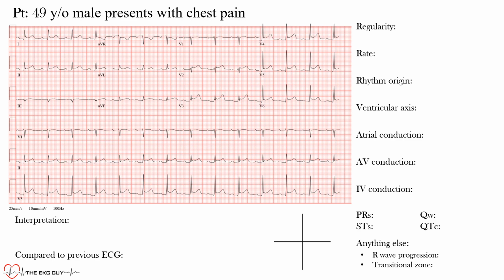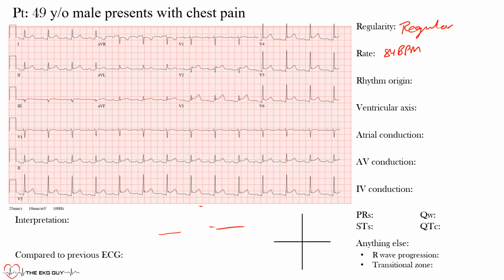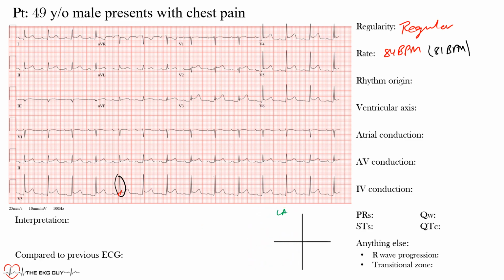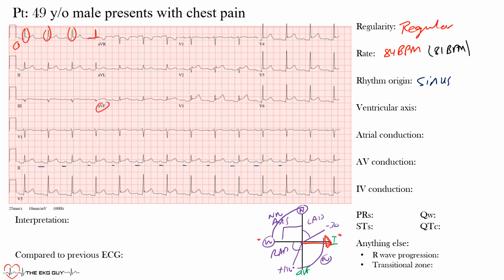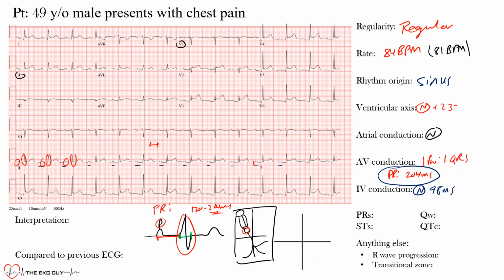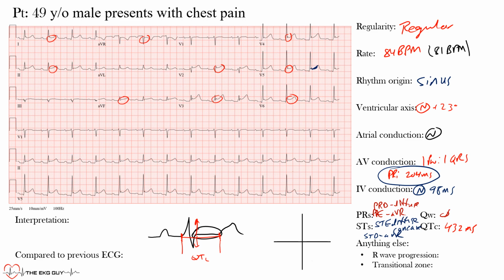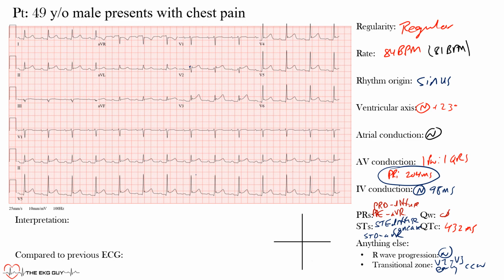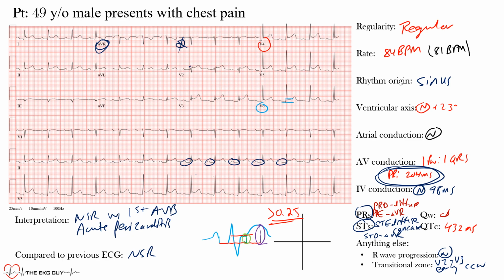EKG/ECG of the Week #39 | The EKG Guy